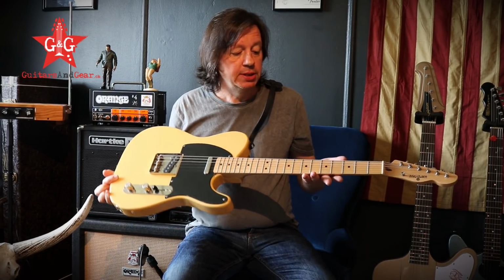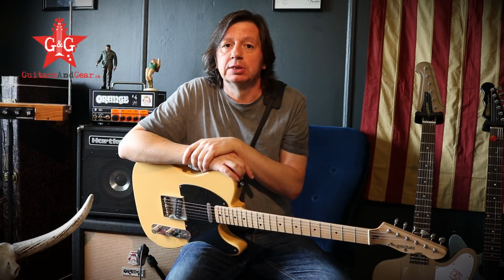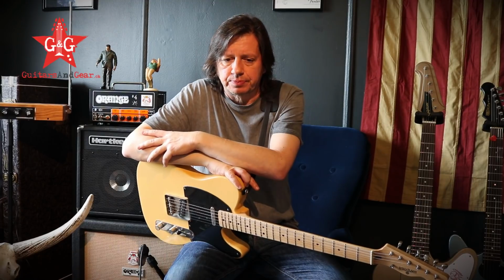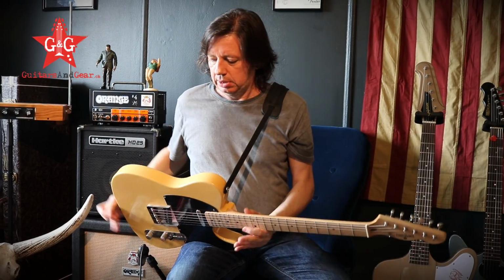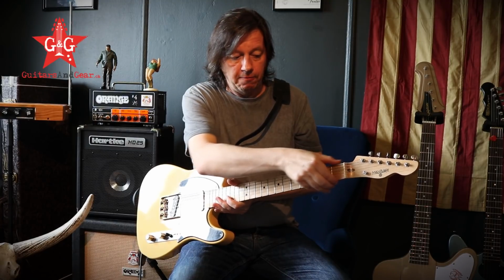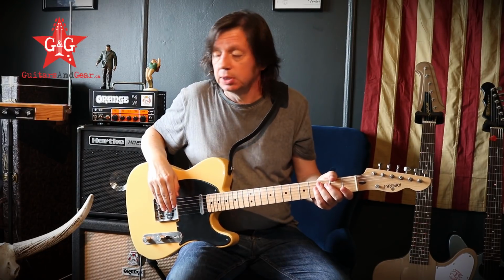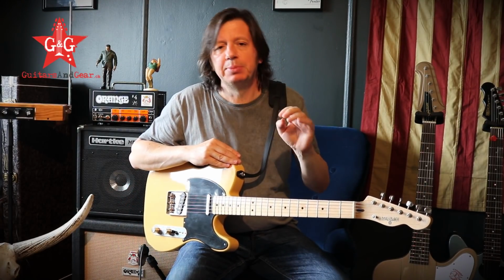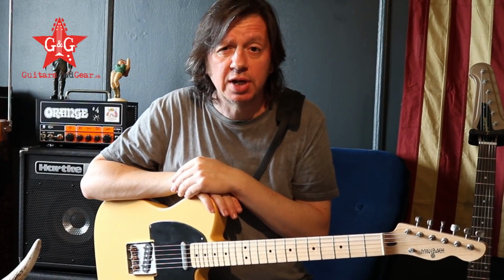Keith Richards is in the house: Maybach Teleman T54 - Butterscotch Aged (Review and Jam Track)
When ever you have the chance to play a Maybach guitar, don't miss the opportunity.

Maybach guitars in my shop (Swiss customers only, sorry)

Special Thanks to Bodo Suss and the Maybach-Crew.

Jamtrack "Aching Groove" by Josh Smith.